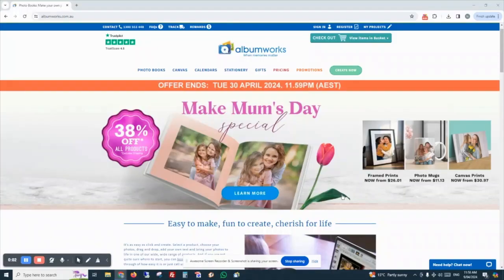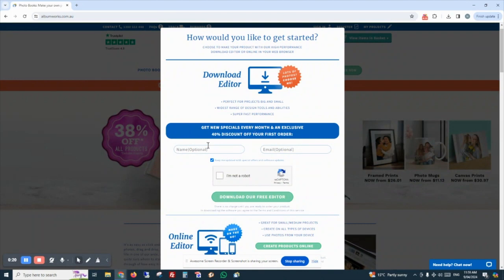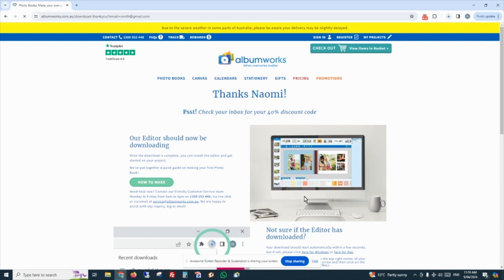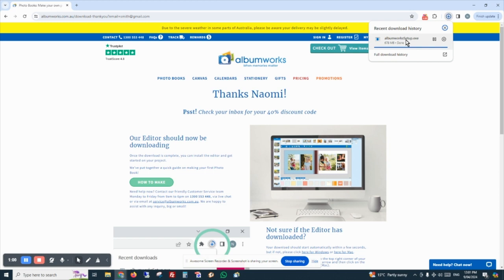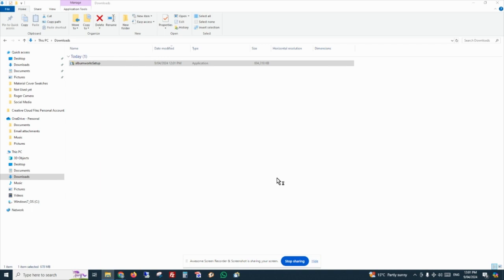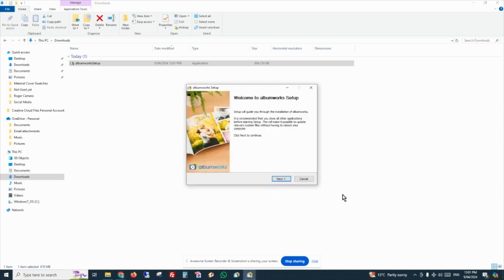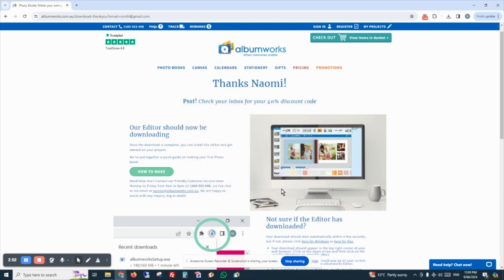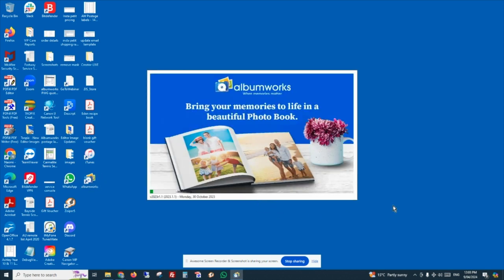Downloading & Installing our Editor - Windows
This video shows you how to download & install the albumworks Editor on a Windows computer.